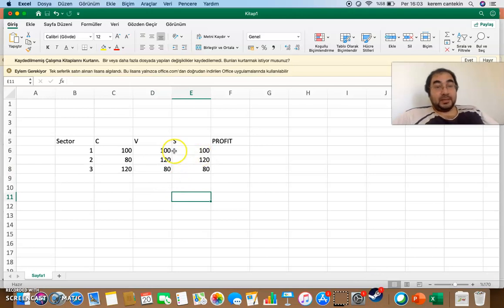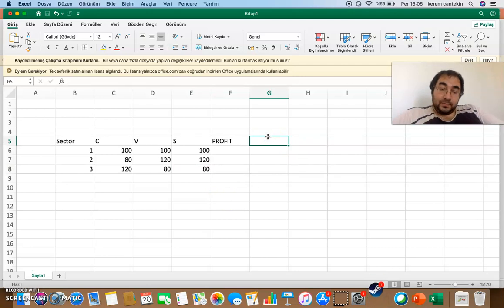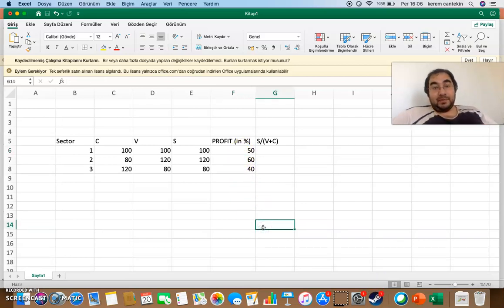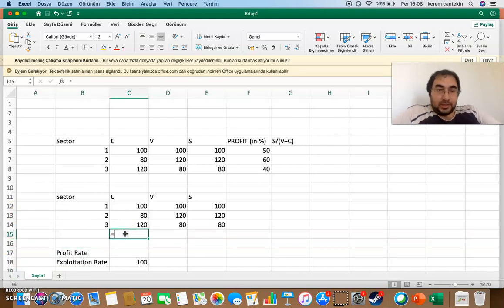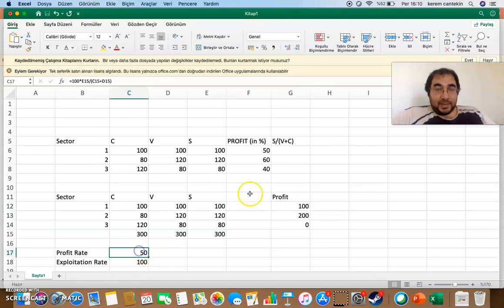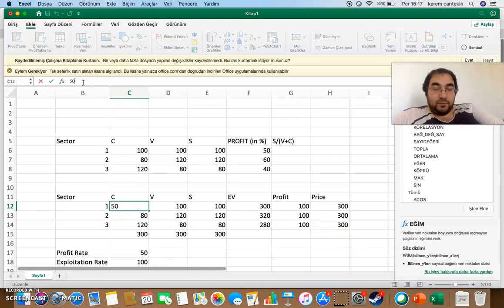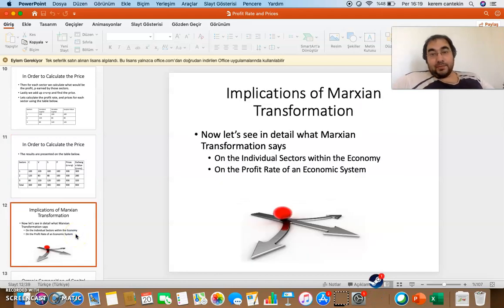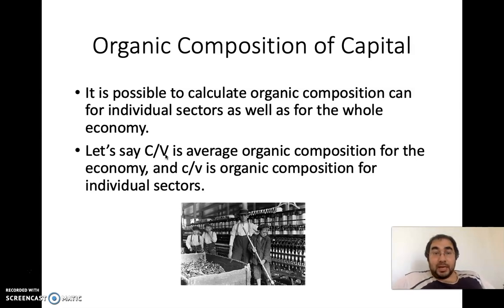Profit Rate and Prices 2